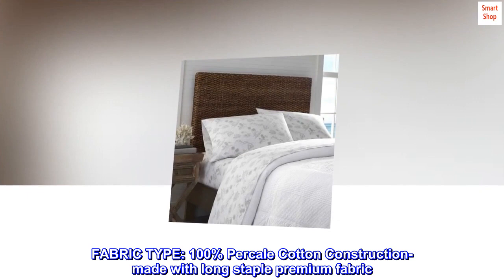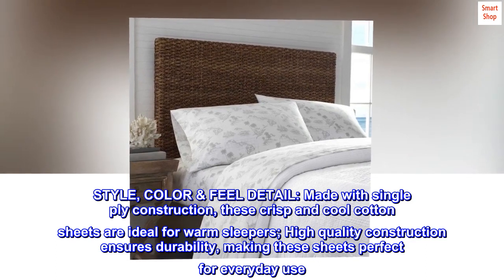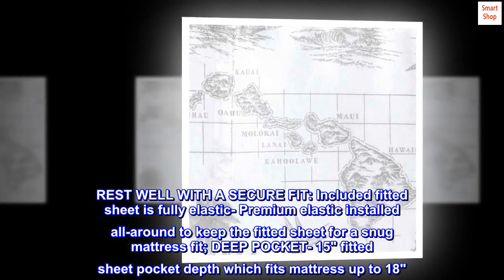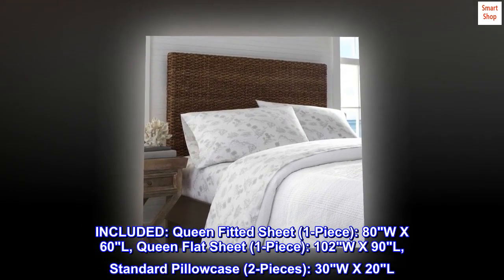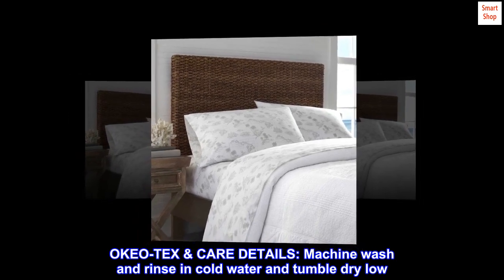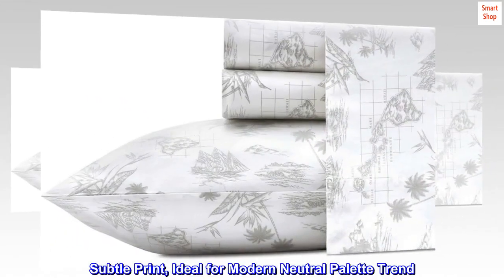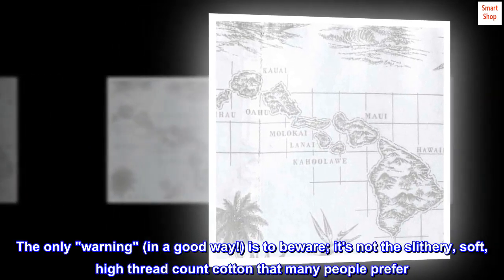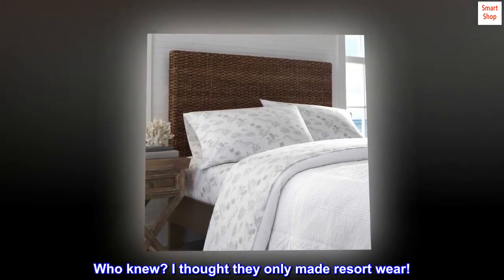Tommy Bahama - Queen Sheets, Cotton Percale Bedding Set, Crisp & Cool, Stylish Home Decor - ALK Shop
Tommy Bahama - Queen Sheets, Cotton Percale Bedding Set, Crisp & Cool, Stylish Home Decor

FABRIC TYPE: 100% Percale Cotton Construction- made with long staple premium fabric
STYLE, COLOR & FEEL DETAIL: Made with single ply construction, these crisp and cool cotton sheets are ideal for warm sleepers; High quality construction ensures durability, making these sheets perfect for everyday use. The Vintage Map Sheet Set features a grey sailing ship, island and palm tree motif on the white ground
REST WELL WITH A SECURE FIT: Included fitted sheet is fully elastic- Premium elastic installed all-around to keep the fitted sheet for a snug mattress fit; DEEP POCKET- 15" fitted sheet pocket depth which fits mattress up to 18". The Vintage Map Sheet Set features a grey sailing ship, island and palm tree motif on the white ground
INCLUDED: Queen Fitted Sheet (1-Piece): 80"W X 60"L, Queen Flat Sheet (1-Piece): 102"W X 90"L, Standard Pillowcase (2-Pieces): 30"W X 20"L
OKEO-TEX & CARE DETAILS: Machine wash and rinse in cold water and tumble dry low. Oeko-Tex certification- the mark of excellence for products that are healthy for you and healthy for the environment

 Subtle Print, Ideal for Modern Neutral Palette Trend
I LOVE these sheets - they aren't 500+ thread count (too soft and shapeless for me). I love a crisp, cool sheet. I live in California and "sleep hot". The only "warning" (in a good way!) is to beware; it's not the slithery, soft, high thread count cotton that many people prefer. For me, these are perfect - they are my second set of Tommy Bahama sheets. Who knew? I thought they only made resort wear!